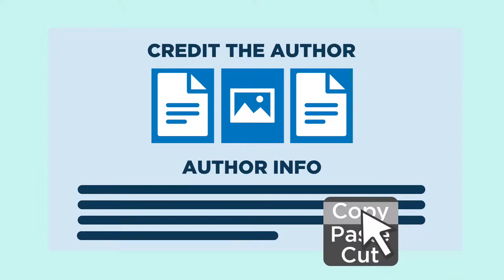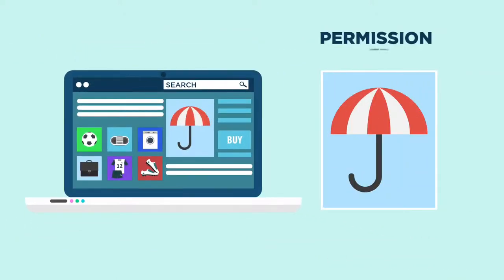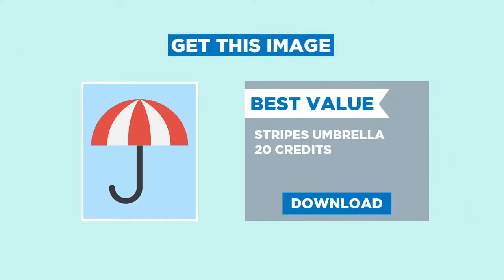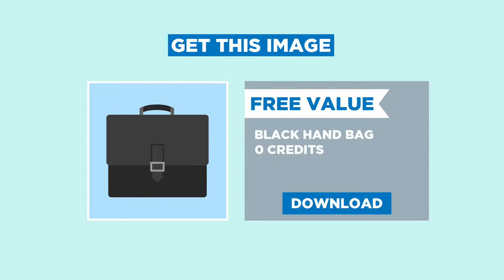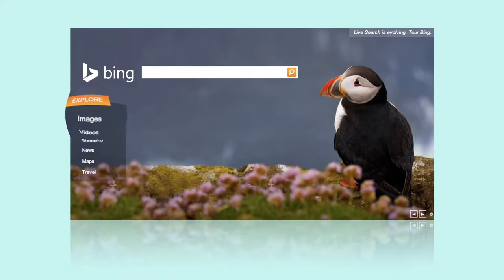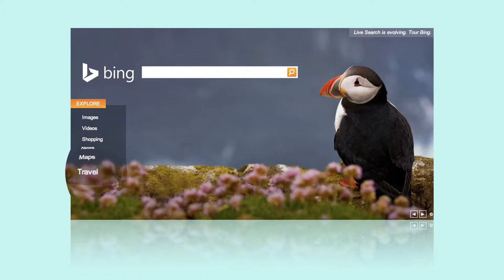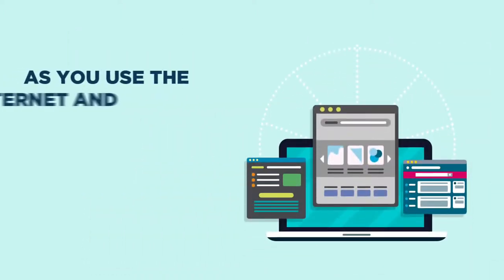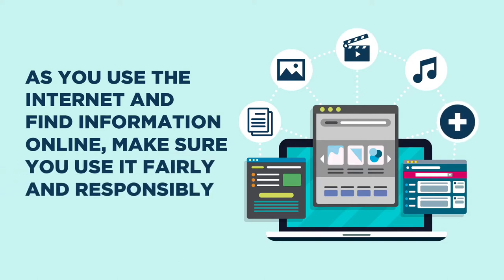06 | Use Information Responsibly | Participate Safely Online | Microsoft Digital Literacy.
Use information responsibly
Although accessing information is easy in the digital world, there are some rules to keep in mind when you want to use information you find online.
Watch the following video to learn some of the guidelines for using information that you find online.